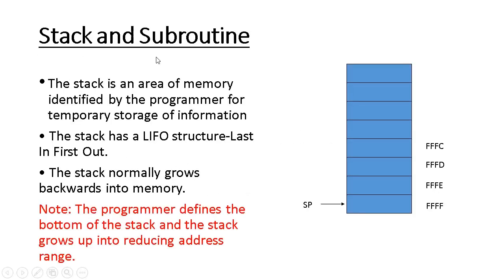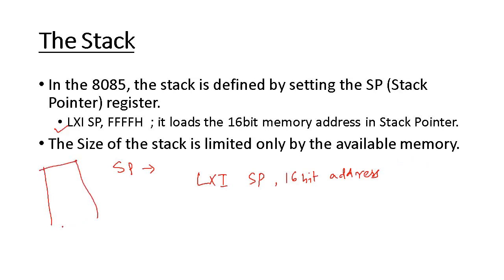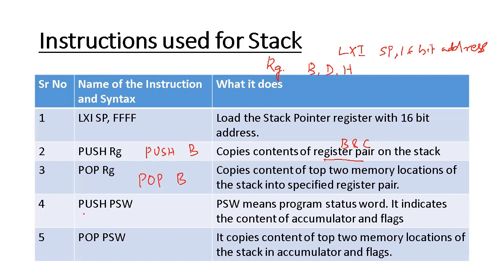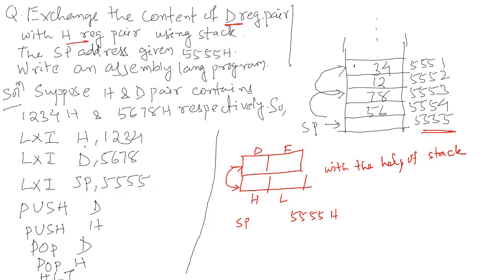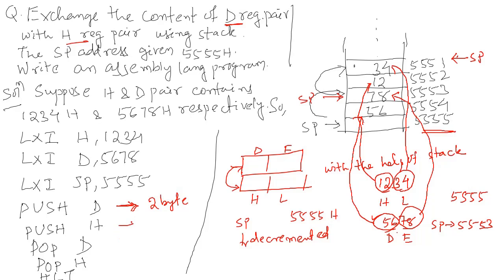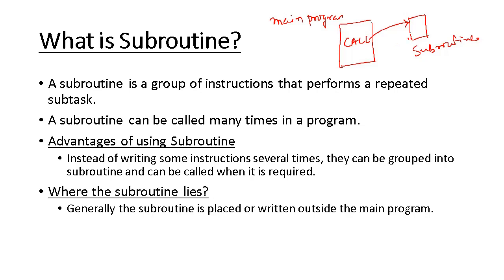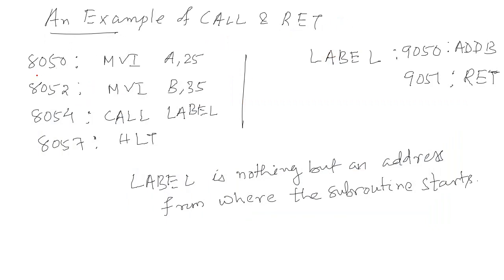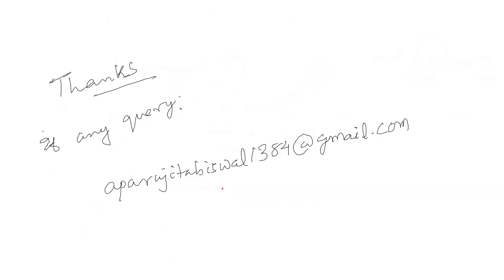Stacck and Subroutine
This video is for your flip class assignment.